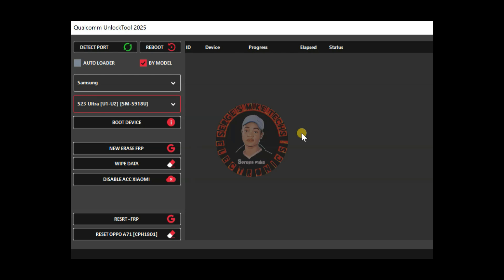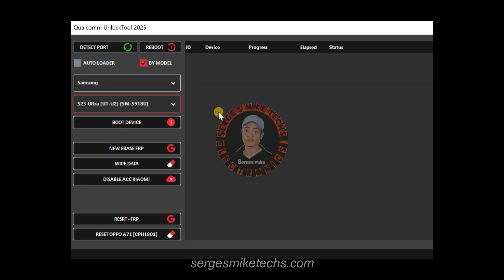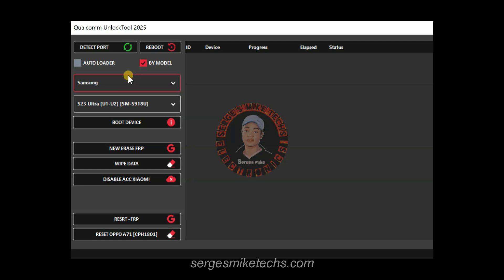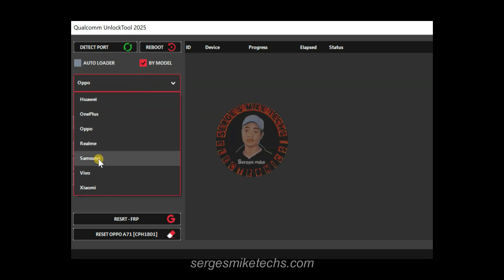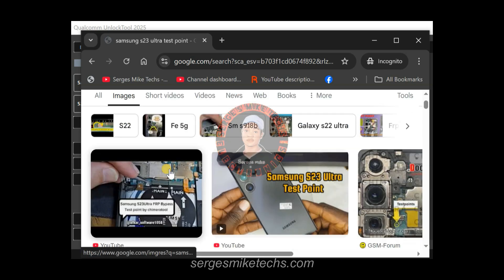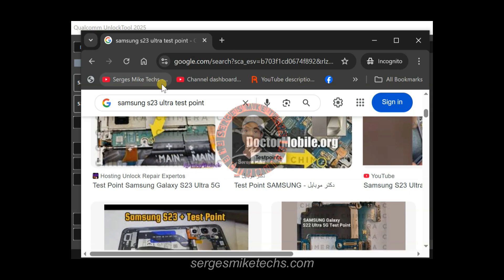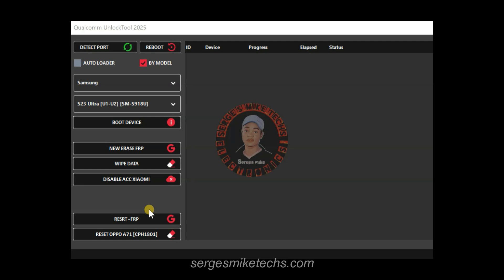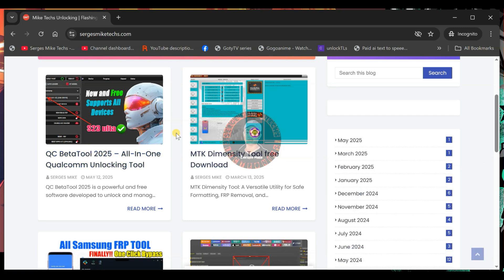Free One Click FRP and Password unlock software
This video is a full mobile software lesson that includes, how to get a free unlock tool for all Android phones, how to bypass FRP (Google account lock), how to unlock mobile screen lock, and how to fix a lot of software issues like flashing. This tool is just perfect because it is officially free and has premium unlocking features totally for free. This software can bypass frp and unlock screen locks in more than 7 Android brands and 200+ models. If you have been searching for a mobile phone software course, then this video will guide you on how you can start unlocking and flashing even if you are a beginner.

Try this method only to unlock your own phone, not a stolen one. Do not try this method on stolen phones. It is a serious crime if you are trying to unlock a stolen phone.
This is a free tool published by the tool creators, allowing users to download and use it for free. I am not showing you how to get paid tools for free.